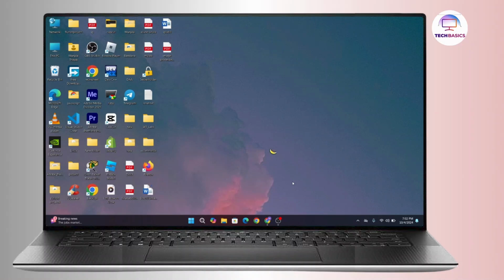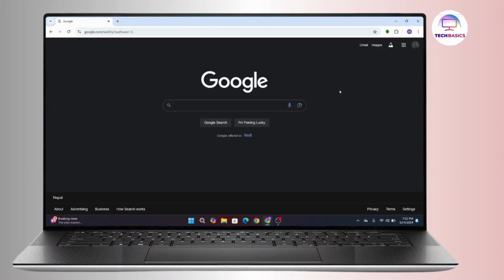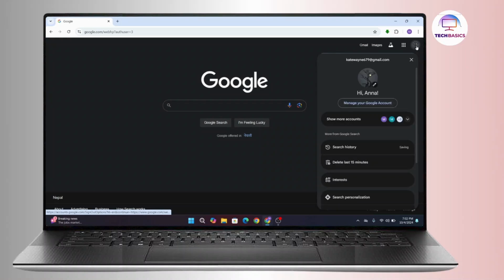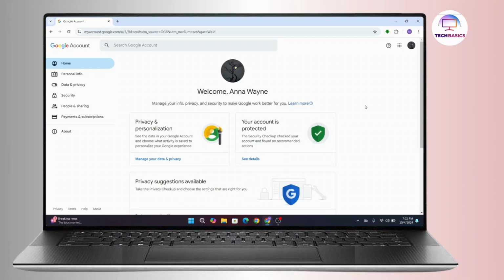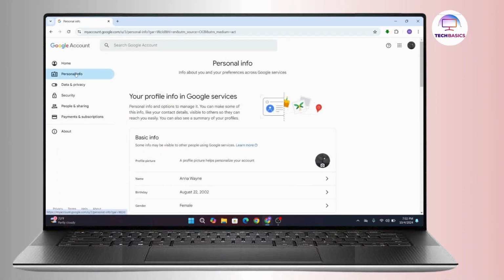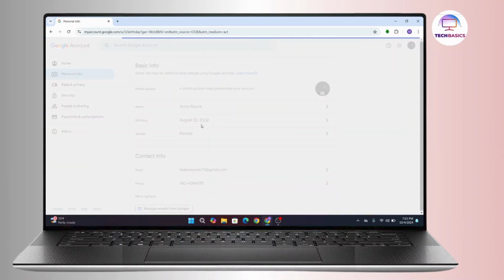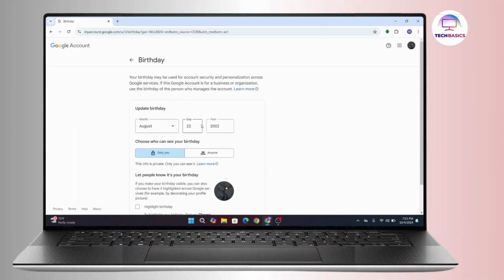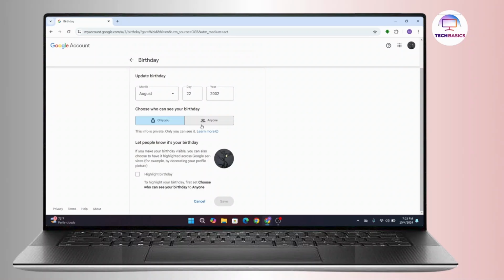How to Change Date of Birth in Your Google Account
In this video, learn how to easily change the date of birth in your Google account. Follow this step-by-step guide to update your birthday information through your account settings in just a few simple steps. Whether you need to correct an error or update your birth year, this tutorial will show you the right way to do it. Make sure to watch till the end for all the details!

Chapter Timestamps:
00:00 - Introduction
Overview of how to change your date of birth in a Google account.

00:10 - Open Google Chrome
Launch Google Chrome and log in to your Google account.

00:20 - Access Profile Settings
Click on the profile icon in the top right corner and go to "Manage Your Google Account."

00:35 - Navigate to Personal Info
In the left-hand menu, click on "Personal Info."

00:45 - Find Birthday Section
Scroll down to the "Basic Info" section where your birthday is displayed.

00:55 - Edit Date of Birth
Click on your birthday, change the month, day, and year, and hit "Save."

01:10 - Conclusion